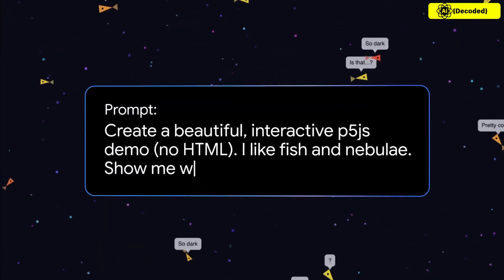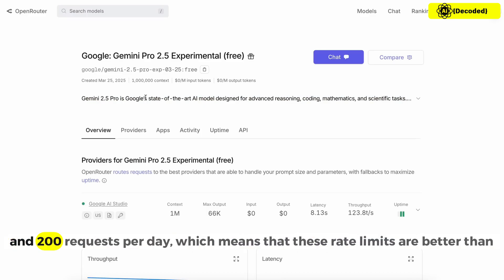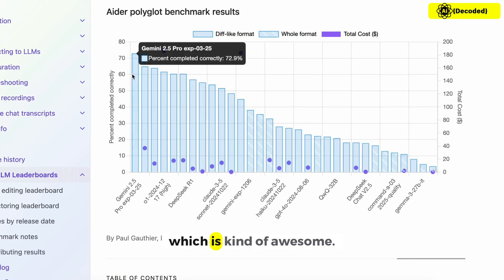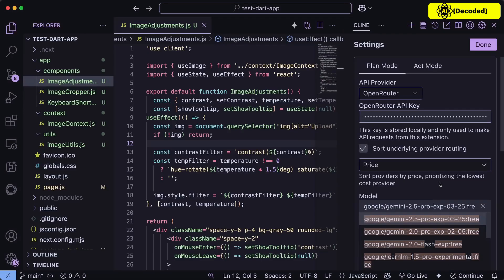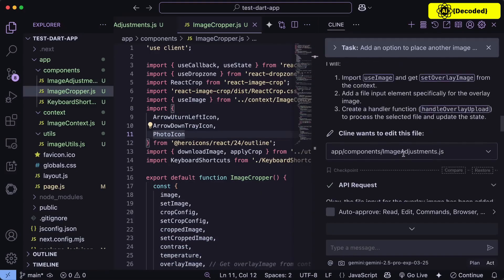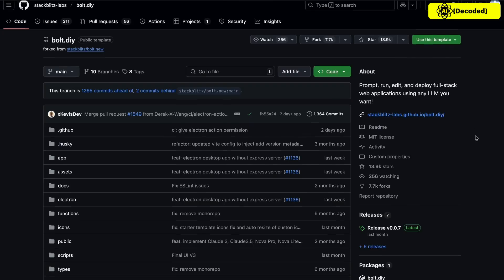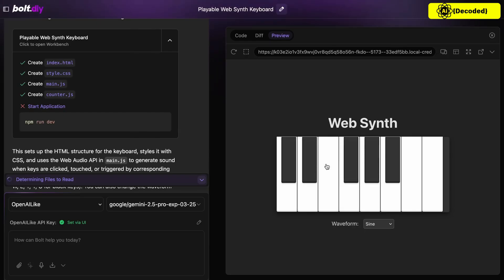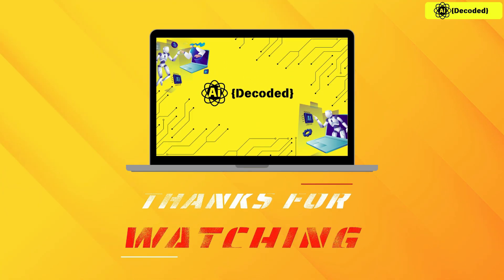How to Use the NEW Gemini 2.5 Pro for FREE!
🚀 How to Use Google Gemini 2.5 Pro for FREE!
In this video, I’ll show you exactly how to use the new Gemini 2.5 Pro model for free, including full access to Google’s AI Studio, API walkthroughs, and the best third-party platforms like OpenRouter and Requeste that offer better rate limits and no-cost usage!

🔍 Google Gemini 2.5 Pro is being hailed as the best AI model of 2025, rivaling and even outperforming Claude 3.5 Sonnet in reasoning benchmarks. It’s powerful for coding, creative tasks, reasoning, and more—and the best part? You can use it right now for FREE.

✅ In this video, you'll learn:

How to access Gemini 2.5 Pro via Google AI Studio (5 requests/min)
How to get better rate limits using OpenRouter (20 req/min, 200/day)
How to use Requeste for potentially unlimited access
How to integrate Gemini 2.5 Pro with tools like Klein, Rode, Bolt DIY, and Aider
Live coding demos using Gemini 2.5 Pro (image cropper + synth keyboard)
Bonus: Save $600/year using Ninja Tools, an all-in-one AI subscription platform
✨ Whether you're a developer, student, or AI enthusiast, this video will walk you through the easiest and most efficient ways to use Gemini 2.5 Pro without paying a dime. No hype—just real access, real demos, and real results.

💡 Tools Integrated:

Cline (ACT + PLAN modes)
Rode (Profile setup for Gemini 2.5 Pro)
Bolt DIY (GitHub + npm setup)
Aider (Gemini support for local AI coding)
🔧 Real-World Tasks Demonstrated:

Adding overlays in an image cropper tool
Creating a playable synth keyboard
Using Gemini 2.5 Pro as a coding assistant
💬 Drop a comment if you’ve tried Gemini 2.5 Pro or plan to—what are your thoughts?